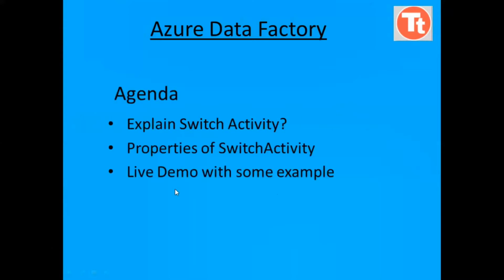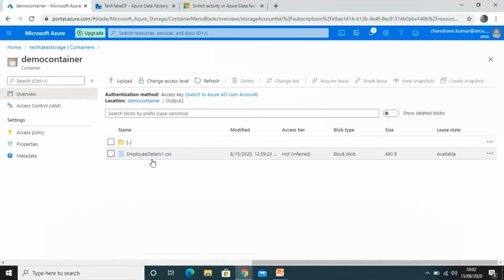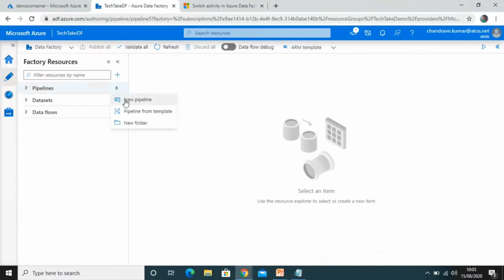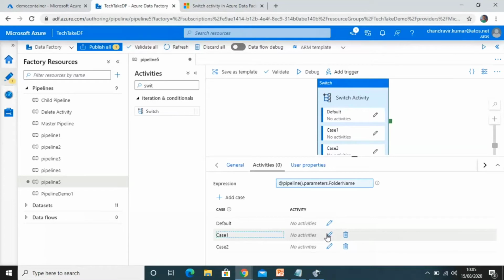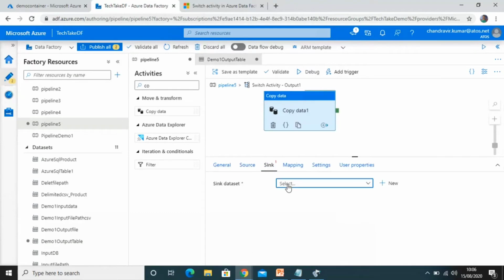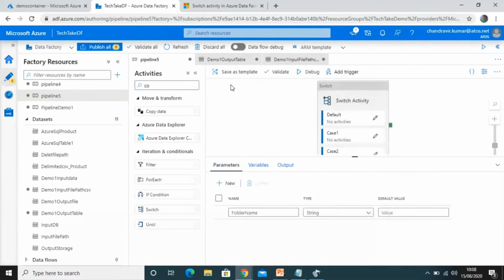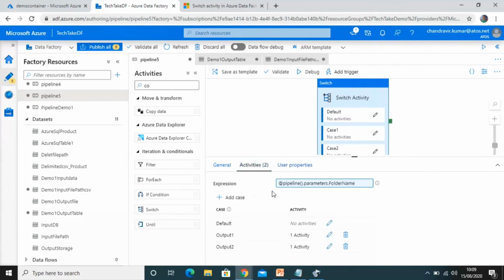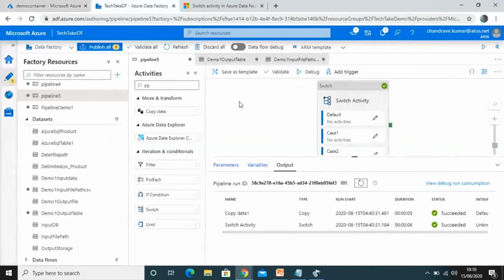27. Switch Activity in Azure Data Factory | Azure Data Factory Tutorial | TechTake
27. Switch Activity in Azure Data Factory | Azure Data Factory Tutorial | TechTake

This Video Describes what is Switch Activity and how to use it in Azure Data Factory.